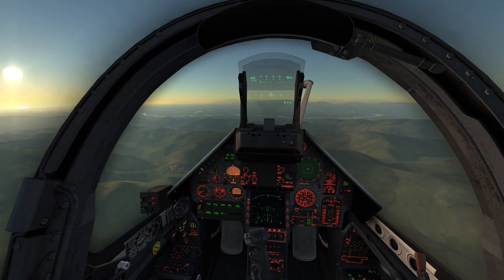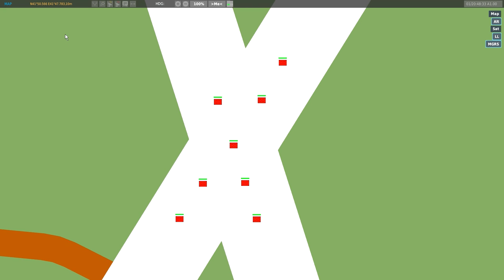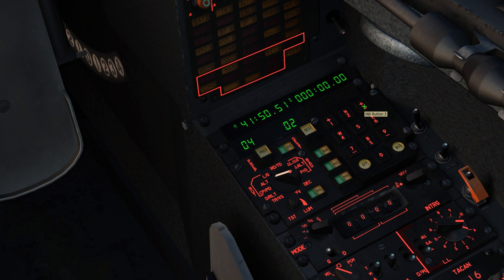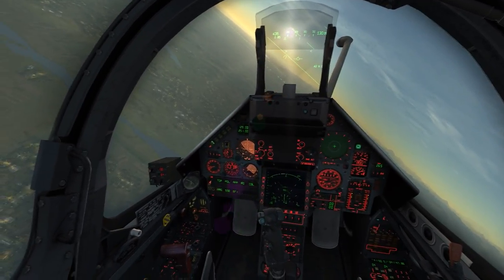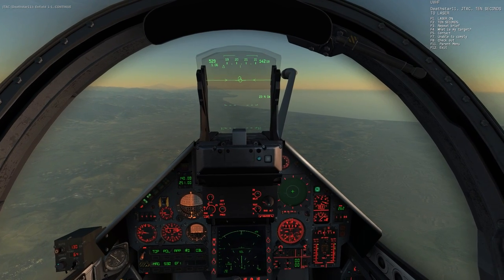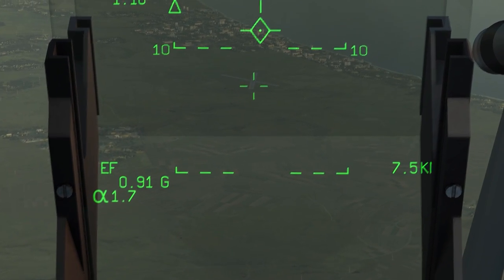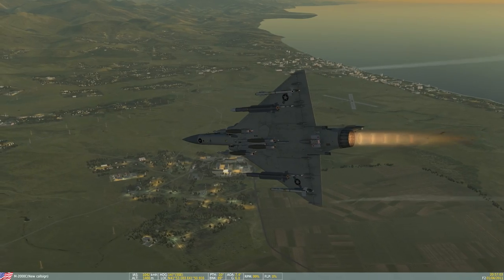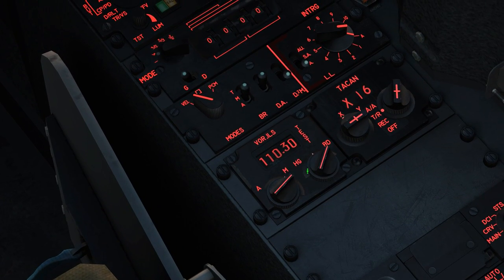DCS World: Mirage - INS Creating waypoints + Synthetic Runway (Part 2)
I apologize for intense mouse usage while explaining stuff didn't even notice it
PC Specs
Processor: Intel i7 920 (OC at 3.6 Ghz)
Graphics Card: Nvidia Windforce GTX 960 2 Gig Vram (OC at 1444 Mhz)
Ram: 10 Gig DDR 3
SSD: 850 Evo 258 Gigs drive